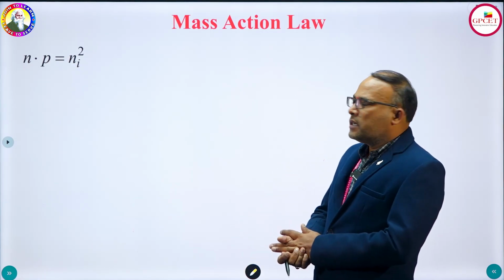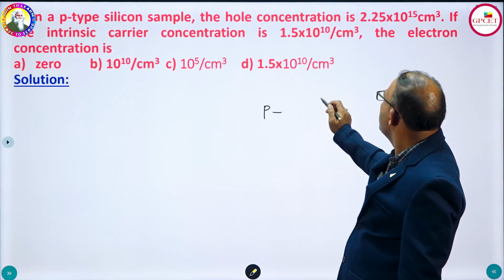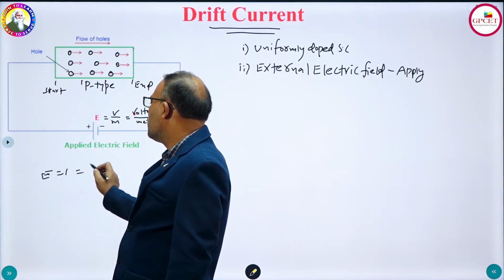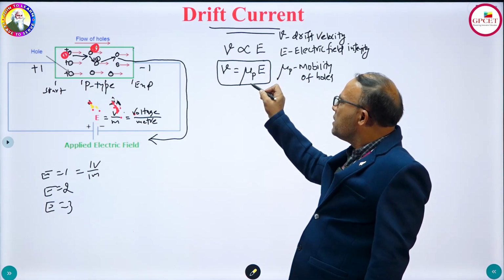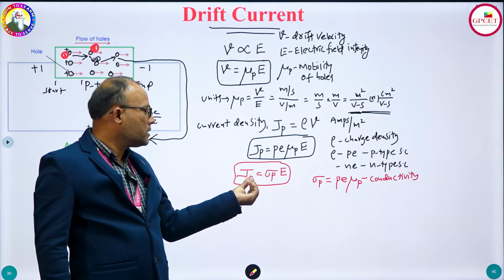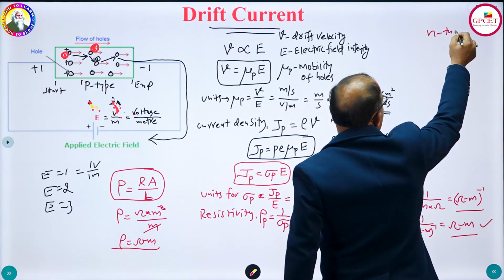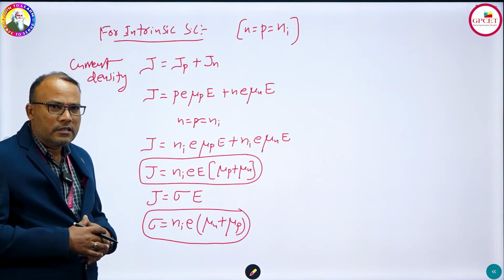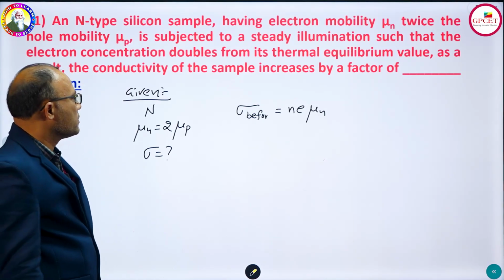Drift Current Explained by T. Thirupal Sir | In-Depth Concept Breakdown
In this video, T. Thirupal Sir provides a detailed and easy-to-understand explanation of drift current in semiconductor physics. Whether you're a student or someone looking to refresh your understanding, this comprehensive breakdown covers the key concepts, equations, and real-world applications of drift current.

T. Thirupal Sir uses clear examples and step-by-step explanations to help you grasp the principles of drift current, its relationship with electric fields, and its importance in electrical engineering and physics.

🔹 What you'll learn:

Definition and fundamentals of drift current
The role of electric fields in generating drift current
Mathematical formulations and derivations
Practical applications in semiconductor devices
Leave your questions and comments below, and we’ll be happy to help you understand more.